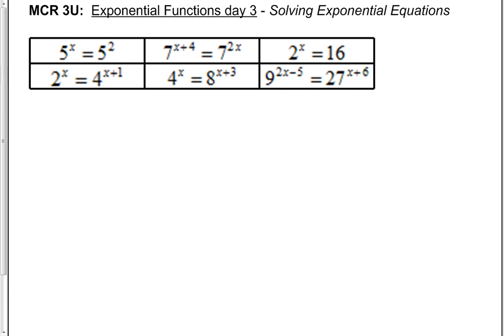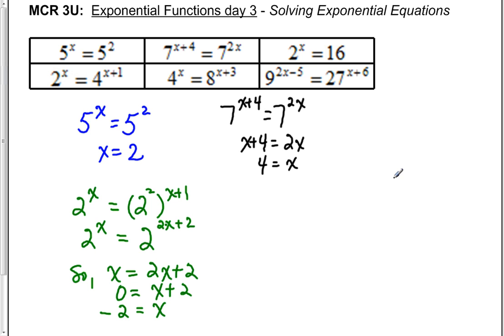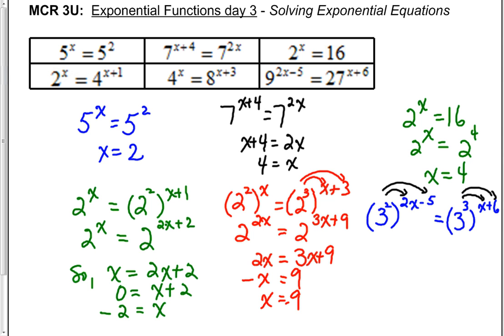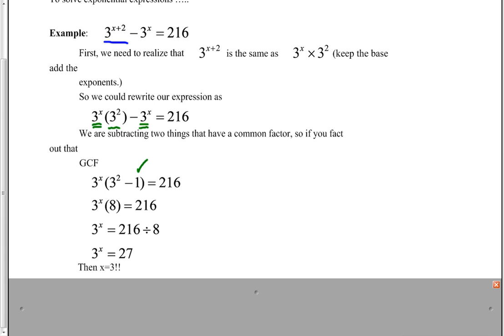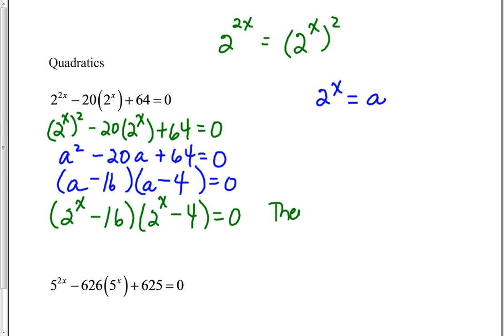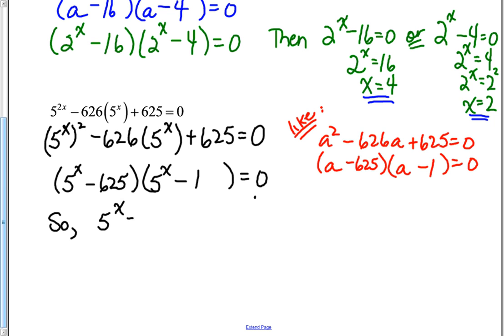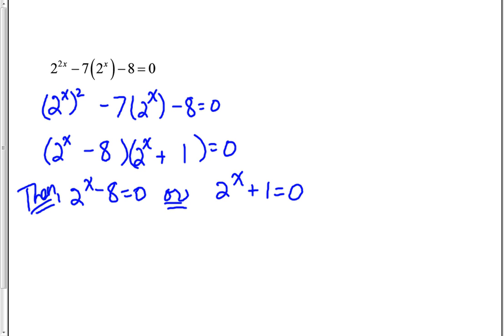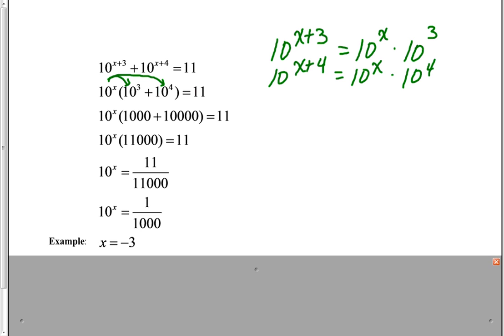3U exponential fns day 3 solving exponential equations